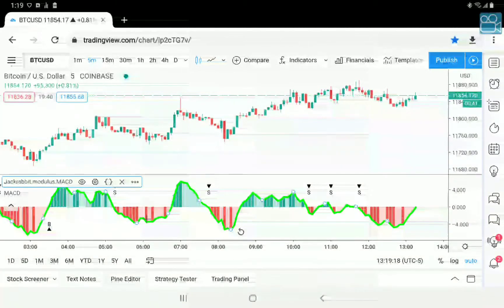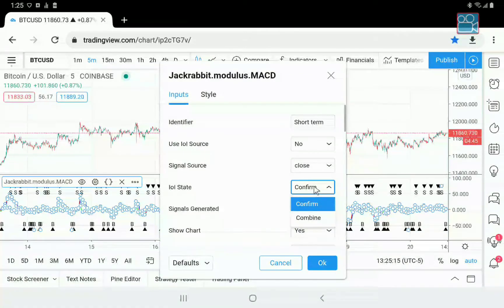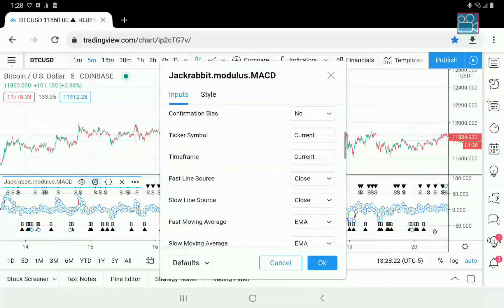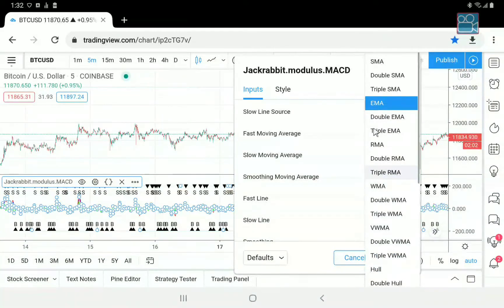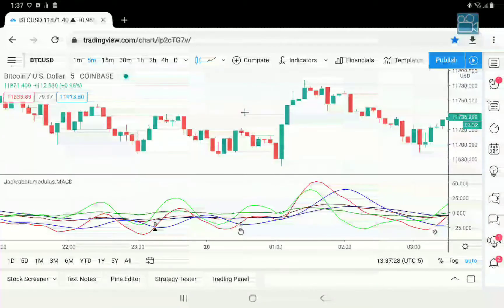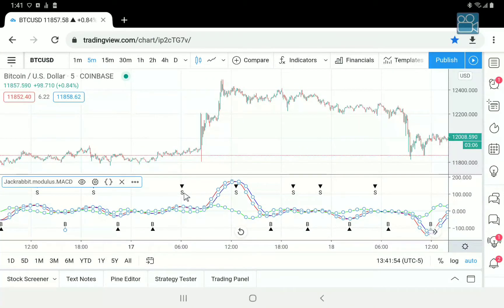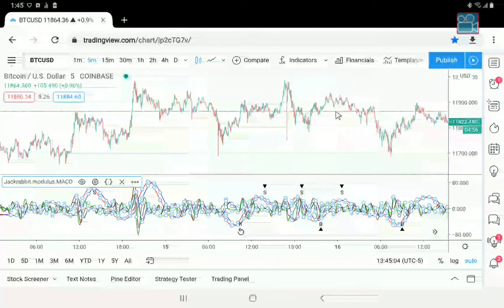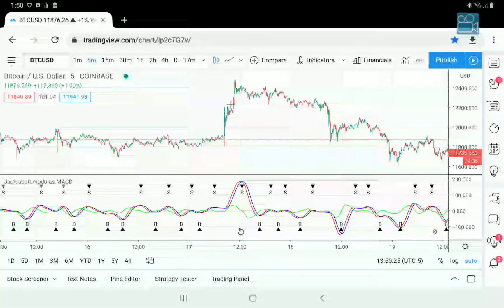Second Look: MACD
In this video, I talk about the MACD module and coner all of its settings.